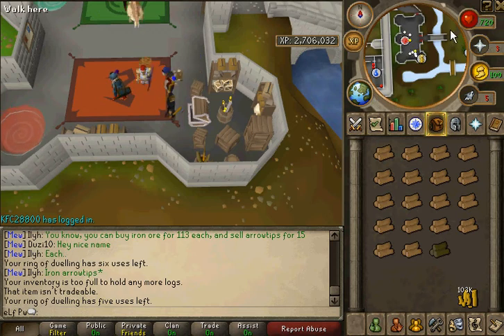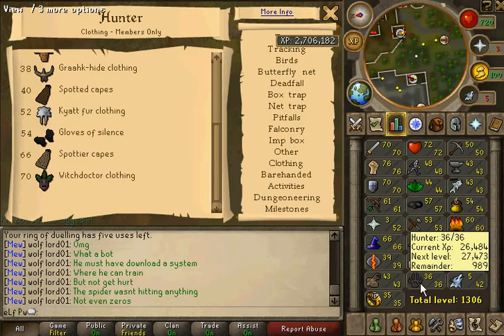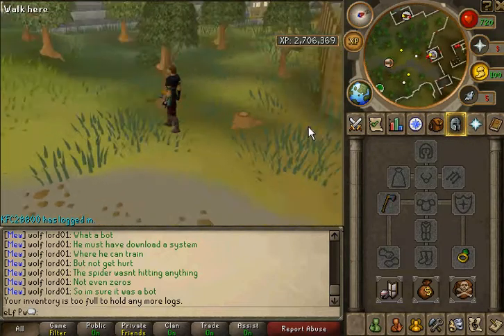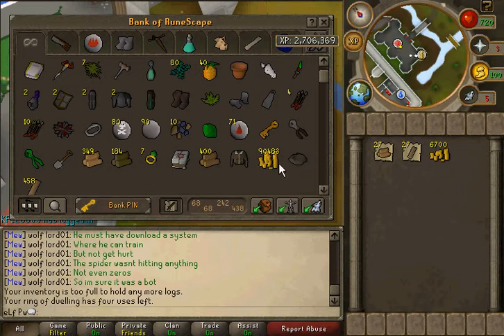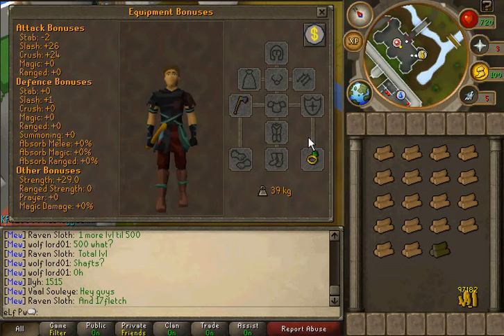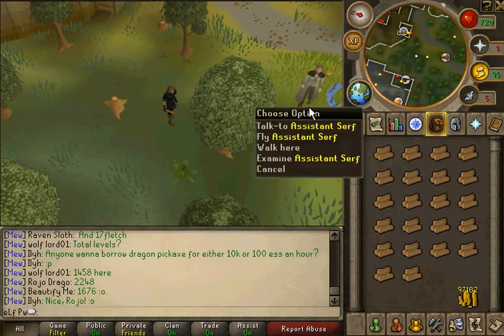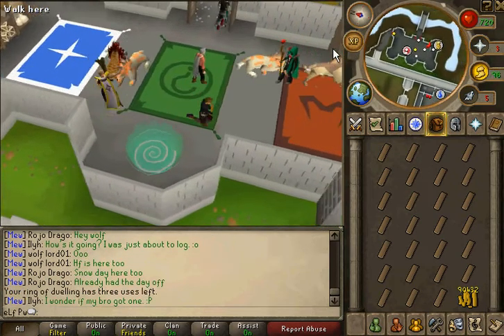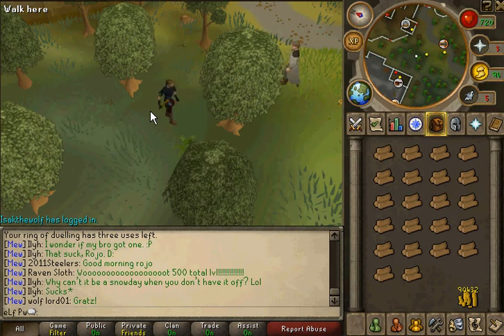runescape - how to make money with planks pt1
this is a money making vid of me showing you how to do planks with hot air balloon